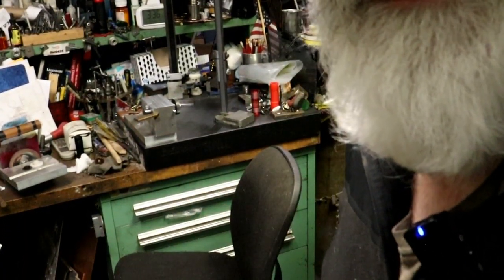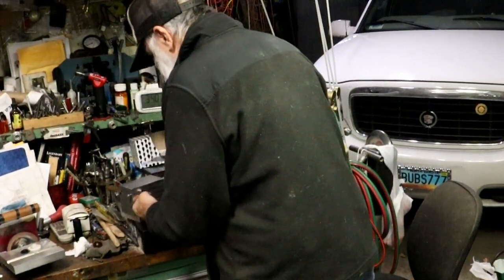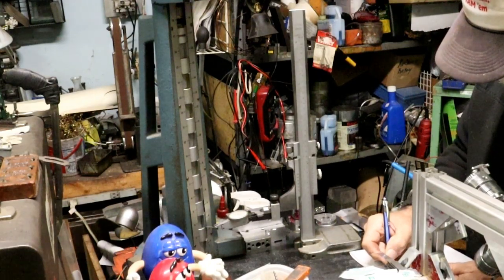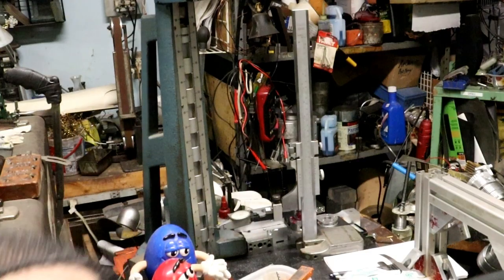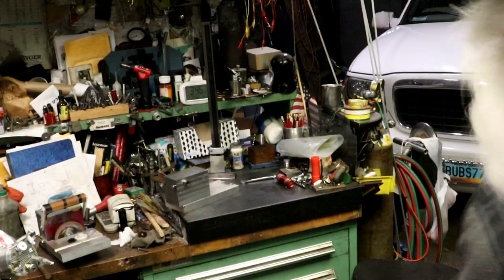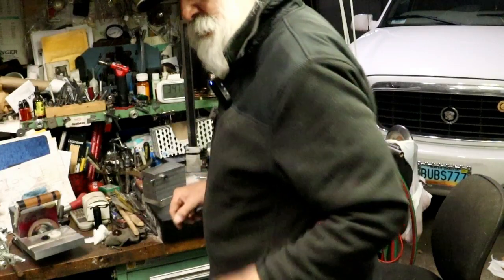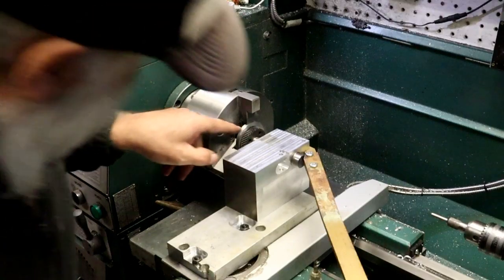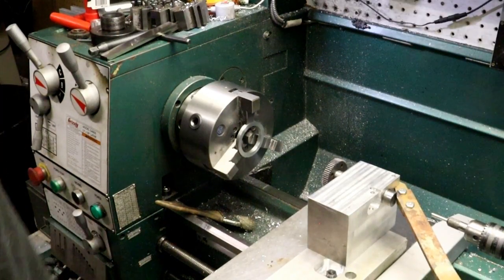Building a ring gear set up 15